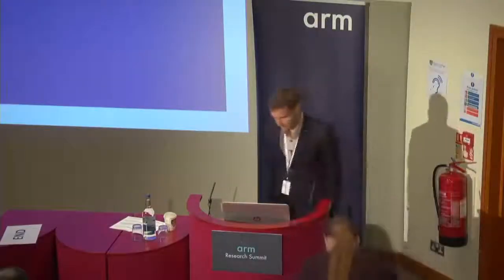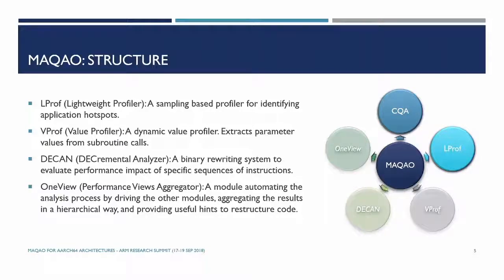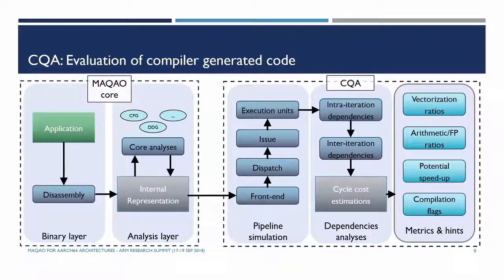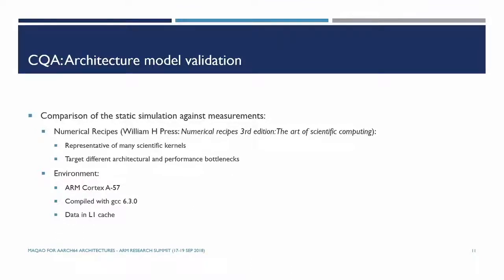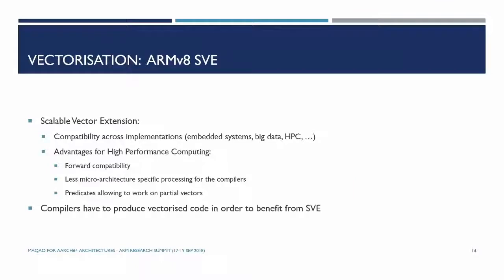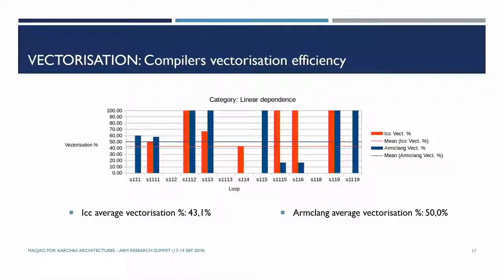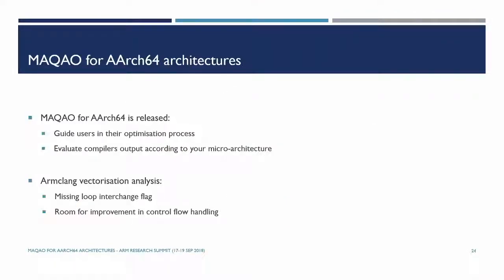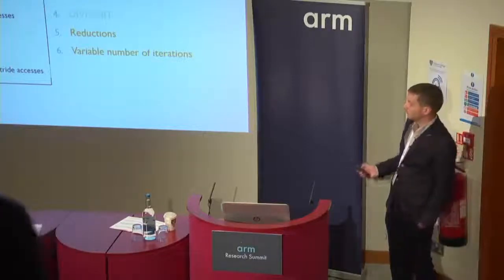MAQAO for AArch64 Architectures - Dr. Hugo Bollore, Li-PaRAD Laboratory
With Arm becoming a major actor of the High Performance Computing community, new processors are been designed. Libraries and compilers have to be tuned in order to take full advantage of these processors. We present the MAQAO (UVSQ) tool suite, ported to Armv8 architectures during the Mont-Blanc 3 project, and how its low level analyses allow to assess compiler code generation quality and obtain better performances. The presentation describes how execution time (CPU cycles) is estimated along with its accuracy results. It also compares the Arm HPC and Intel compilers ability to use processor vector capabilities.

Hugo works on the Mont-Blanc 3 Project and is responsible for the MAQAO Arm porting.